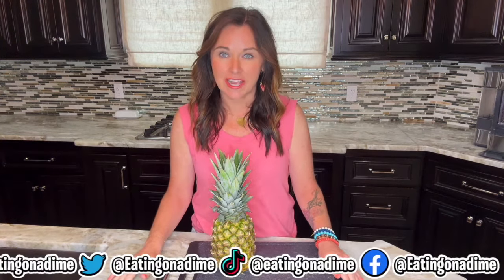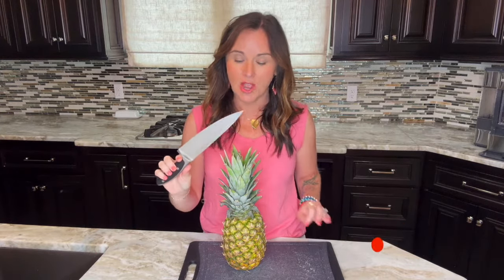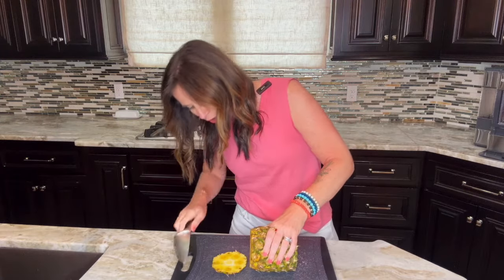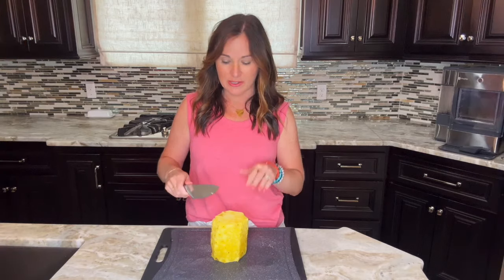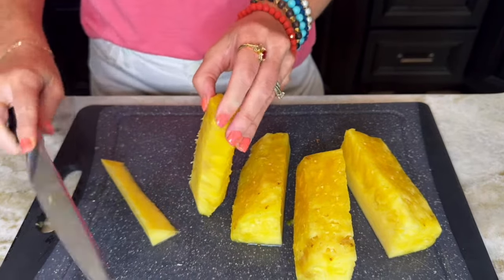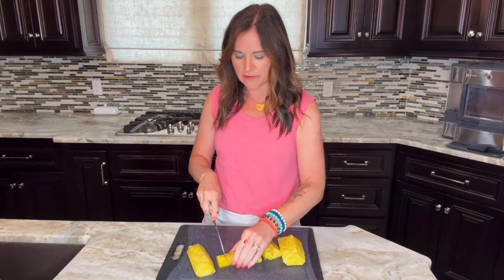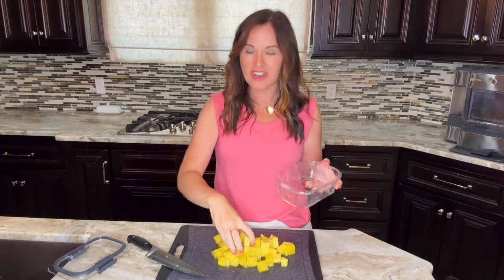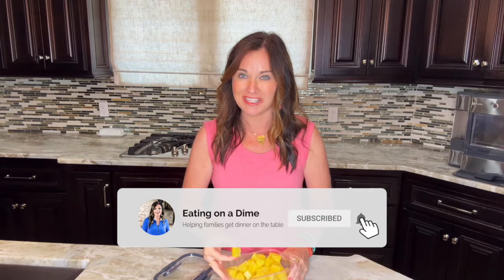How To Cut A Pineapple The Easy Way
⭐️We'll help you learn how to cut pineapple so you can make the most of this tasty fruit.

Learn How to Cut Pineapple the best way so you don’t waste any of this amazing fruit. This step-by-step guide will help you cut your pineapple to enjoy.

🟢 Ingredients:
☑️ Pineapple

🔶🔶Kitchen Gadgets I Used🔶🔶
➡️ Knife i love
➡️ Cutting boards